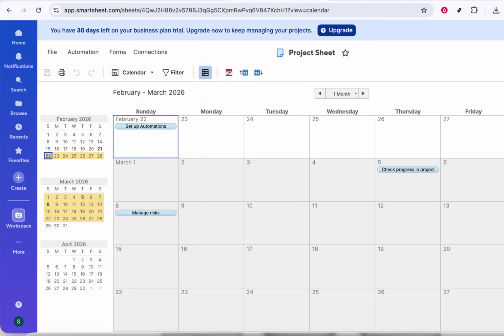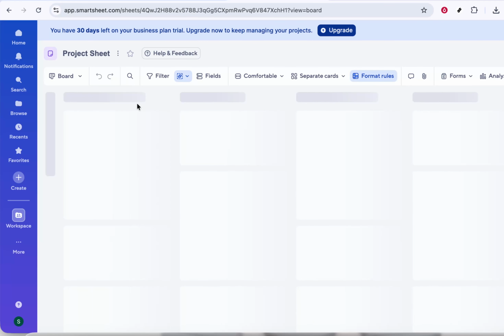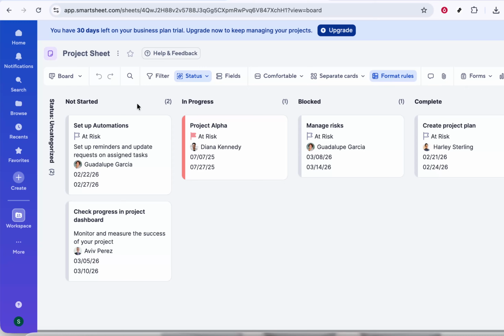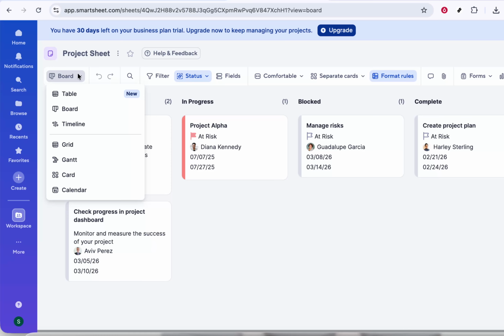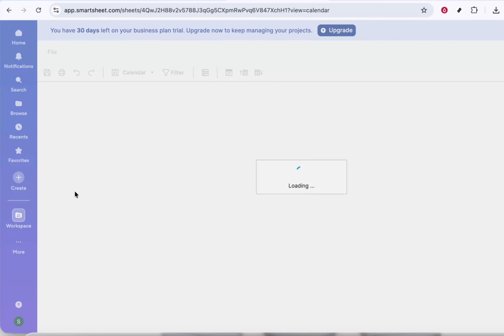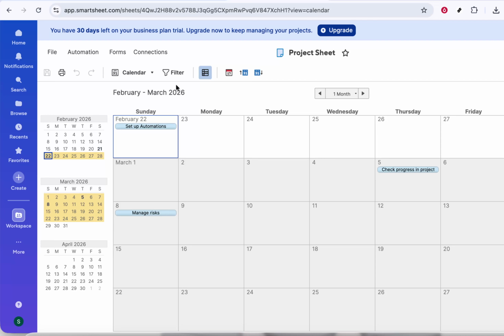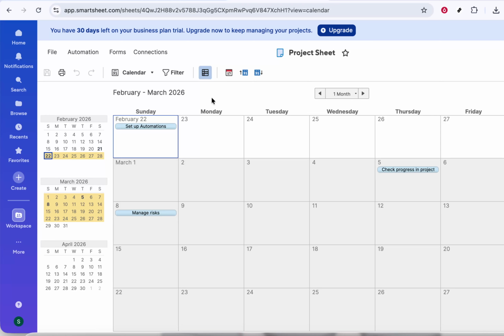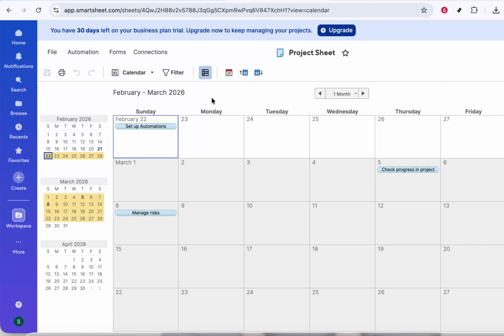How to Create a Calendar in Smartsheet | Easy Guide 2026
In this video, you’ll learn how to create a calendar in Smartsheet so you can visualize your tasks, deadlines, and project schedules easily.